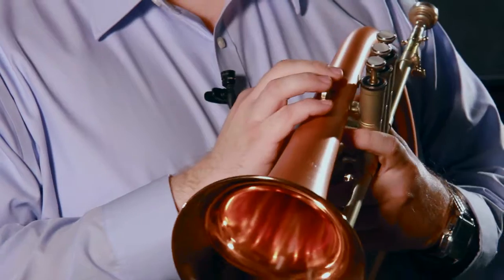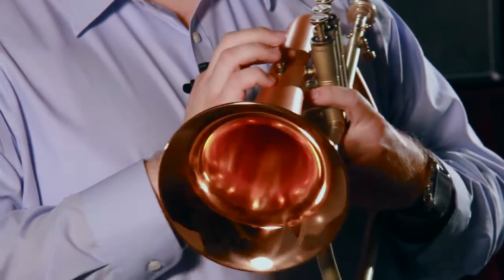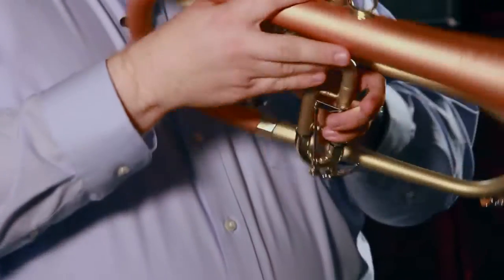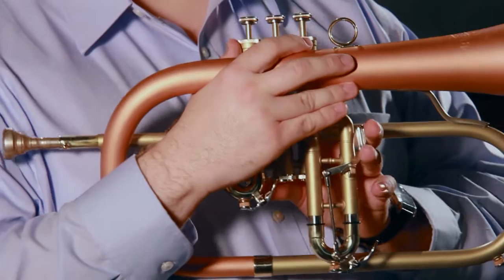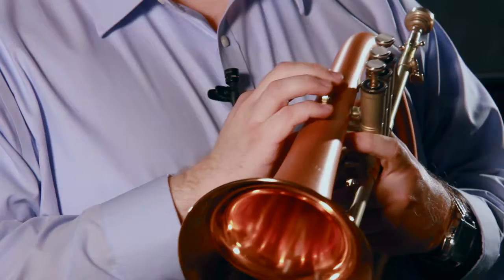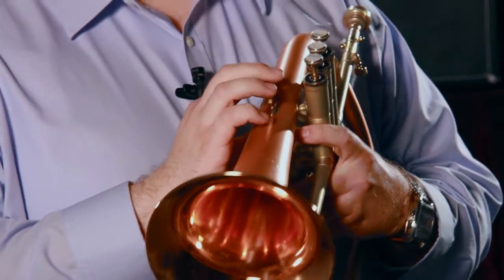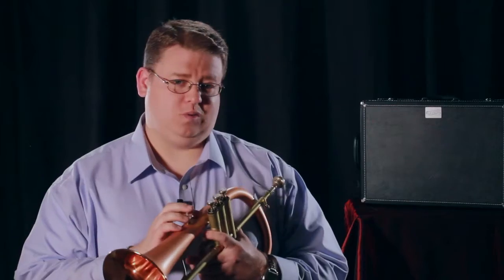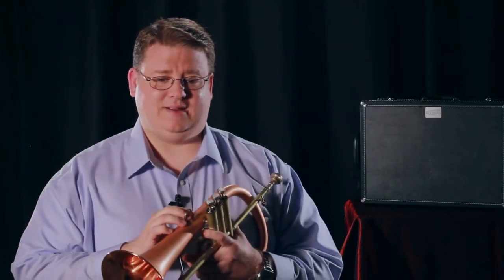Blessing BFH-1549 Professional Flugelhorn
A beautiful new flugelhorn from Blessing, exclusive to The Woodwind and Brasswind, the BFH-1549TRB is based on the BFH-1541. The BFH-1541 made its debut at the International Trumpet Guild conference in May 2011 in Minneapolis, Minnesota. Throughout the show top trumpet professionals consistently commented that the BFH-1541T is "ridiculously good." This model performs far beyond its price point. The BFH-1549TRB has a round pinky ring (instead of a hook) and has a bead blast finish with bright accents. It is a visually arresting horn, one that will delight for years.

Jazz greats such as Red Rodney played Blessing flugelhorns and this new model recaptures some of the character of the old Blessing instruments while also incorporating significant improvements. The BFH-1541 features a newly designed valve cluster profile, which is sleeker and more professional than any previous Blessing flugelhorn design. Renowned trumpet maker Cliff Blackburn was integral to the acoustical redesign of the Blessing BFH-1541 and his modifications to the first branch have made this the most in-tune flugelhorn available today.
.460" bore
6" bell (available in one-piece red copper or two-piece brass)
Hand-lapped Monel pistons
Lacquer brass or silver plated finish available
3rd valve slide trigger
New professional valve cluster
3FL mouthpiece